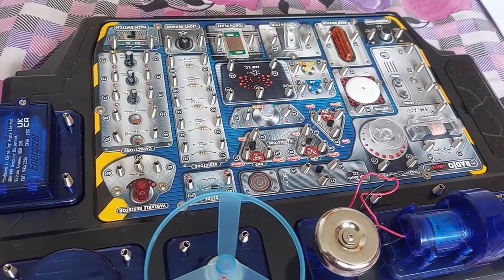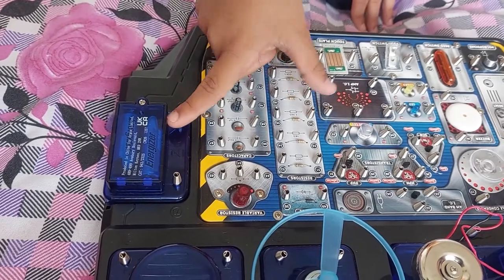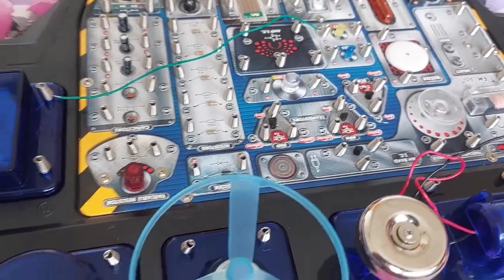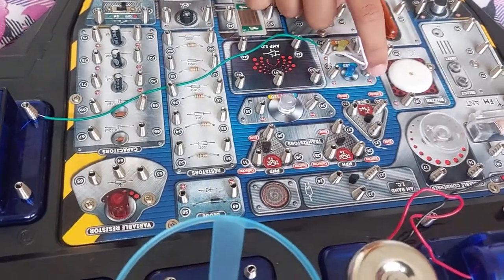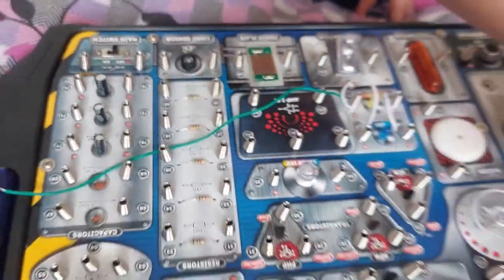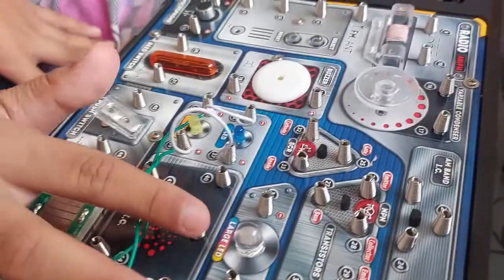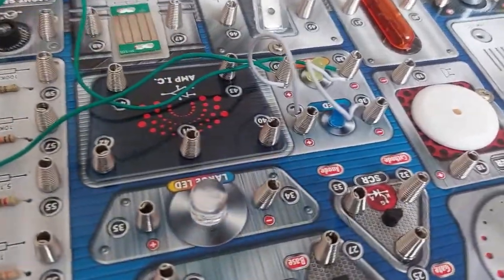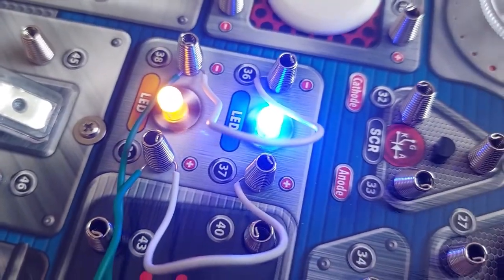Two LEDs in parallel connection with a single switch